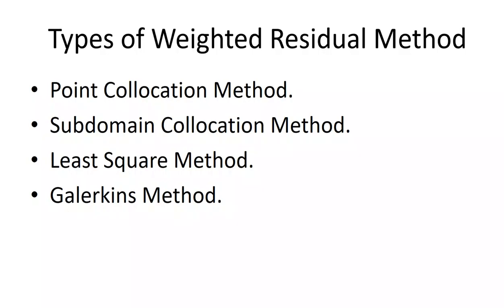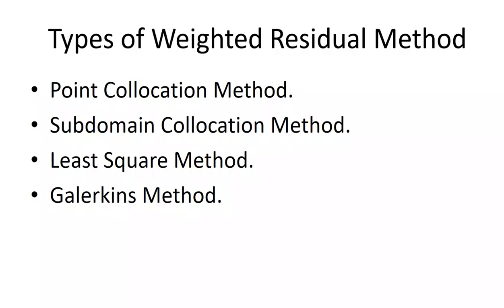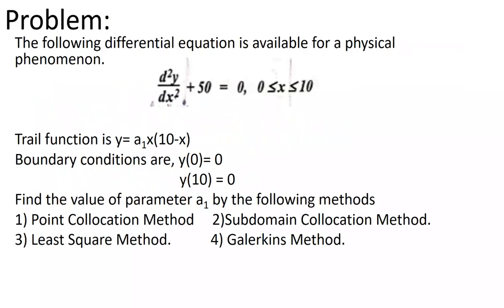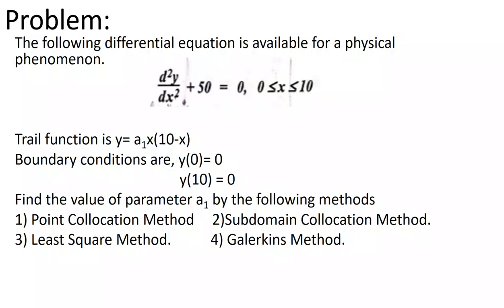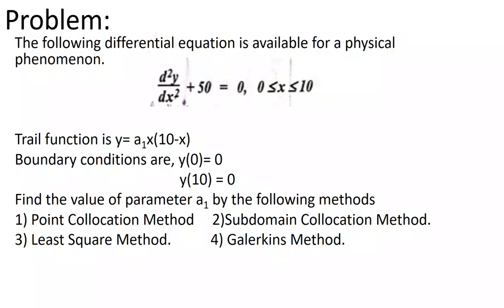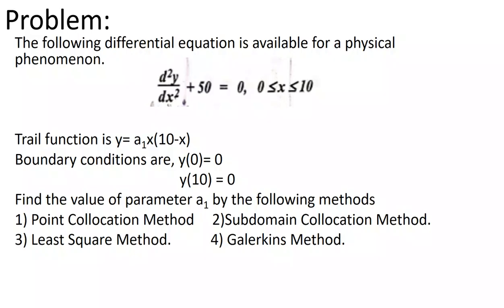Finite Element Analysis 13